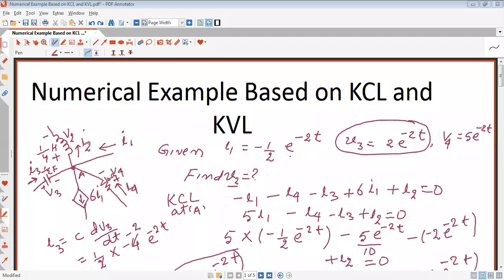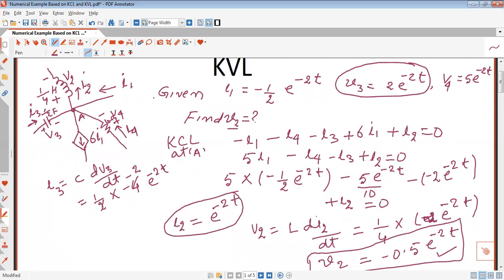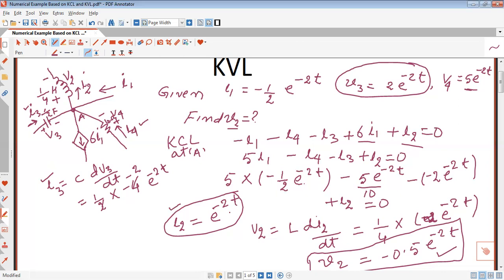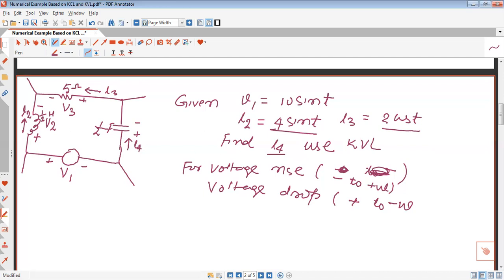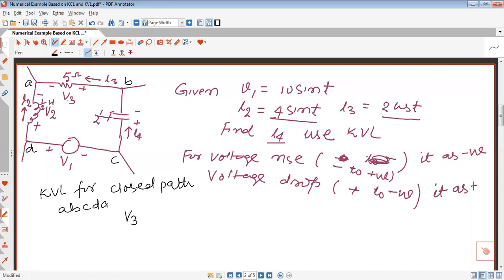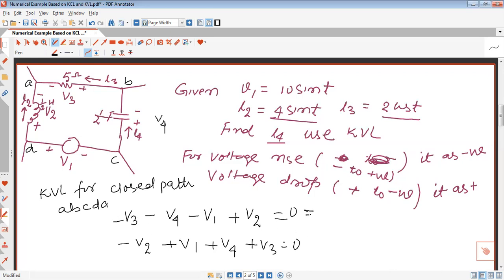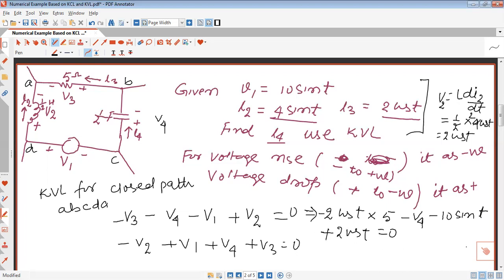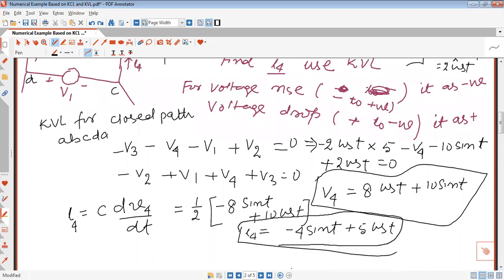Lecture # 04 numerical based on KCL and KVL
numerical based on KCL and KVL with dependent sourses